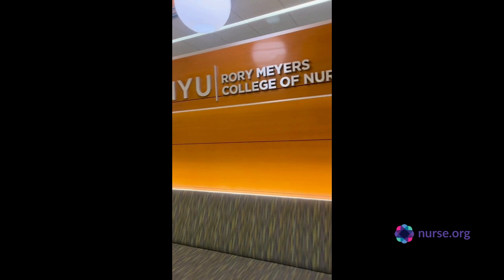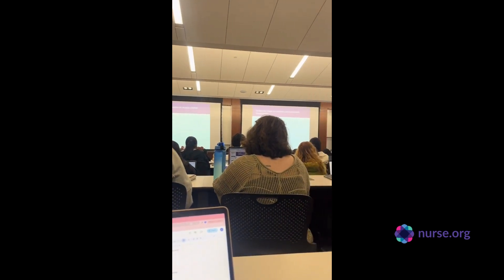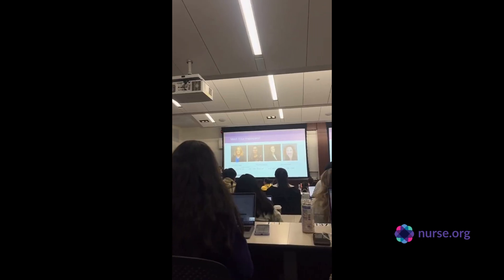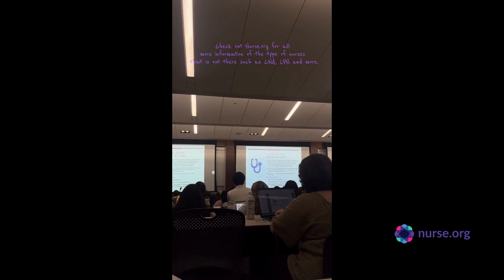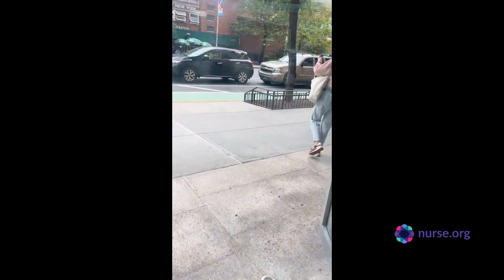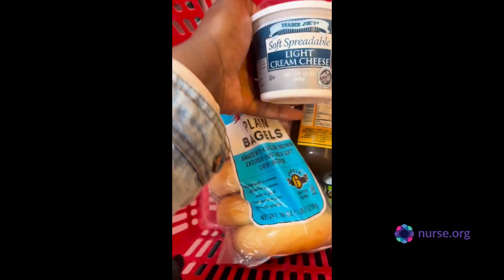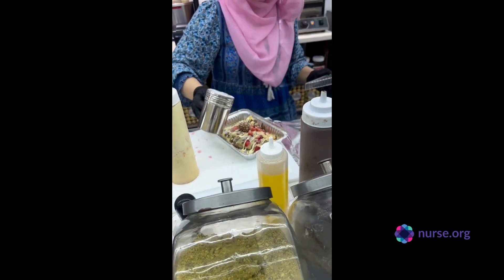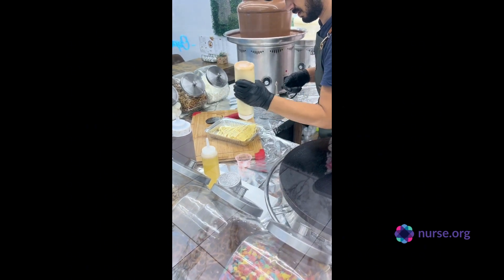What it's Like To Go To NYU School of Nursing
Nursing student, Kujegy, shares what it's like to attend the NYU School of Nursing to obtain a bachelor of science in nursing (BSN) degree. They discuss requirements, NCLEX, acceptance rate, curriculum, clinicals and more!

Here are more resources to learn about NYU School of Nursing:
- Is NYU School of Nursing Worth It? Nurses Review